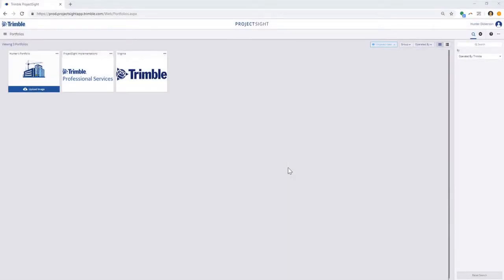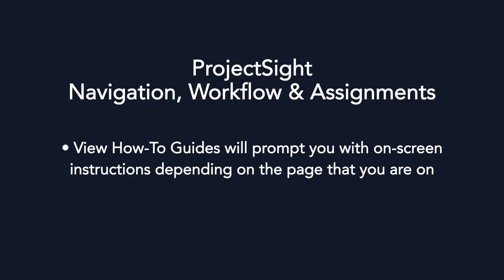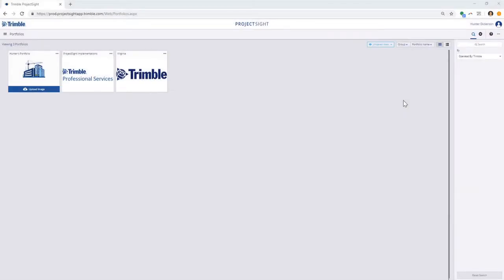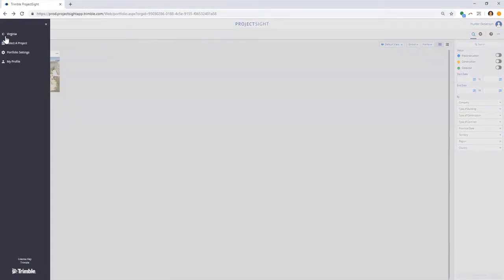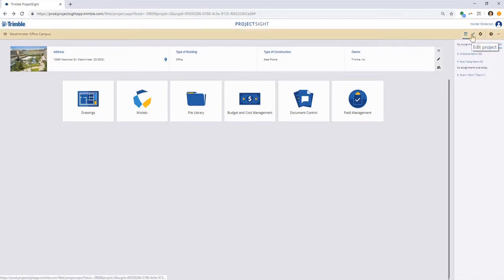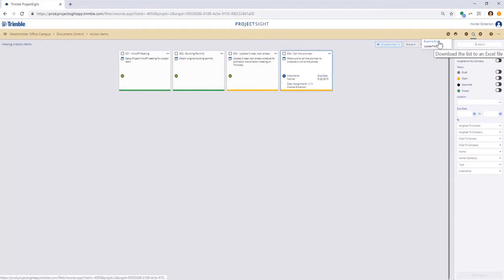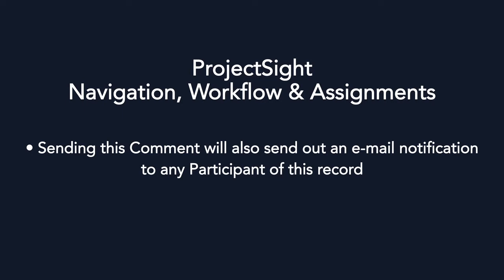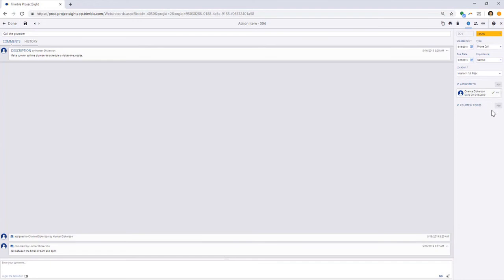ProjectSight - Navigation, Workflow & Assignments